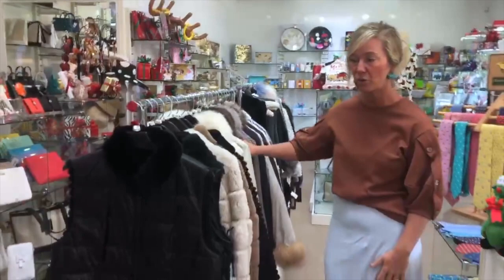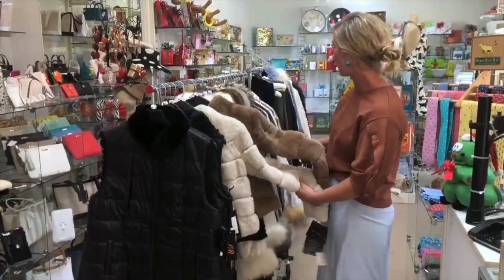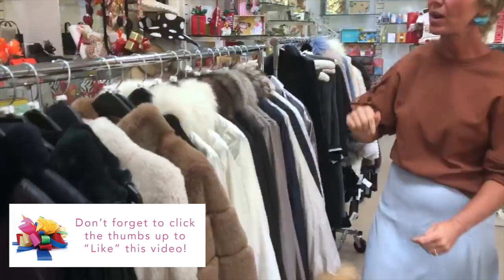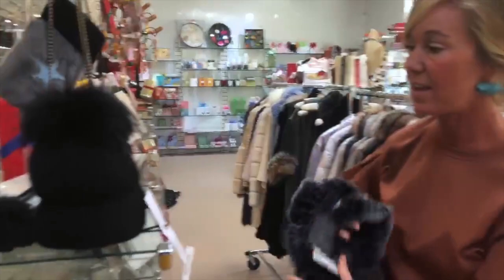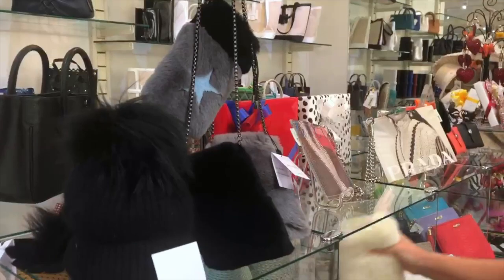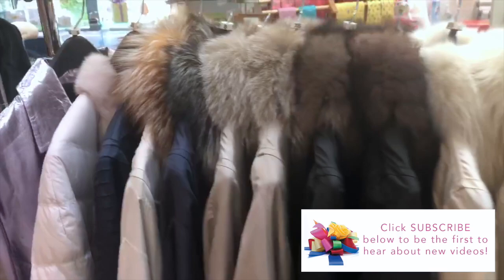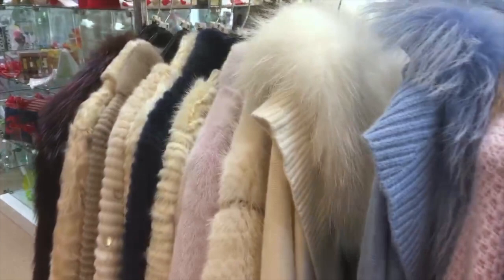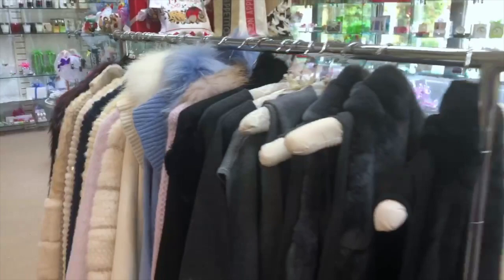Linda Richards Luxury Fur Trunk Show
Starts Friday, November 27th! We are thrilled to showcase this luxurious line of fur coats, tops and accessories! Visit us in the store to shop the full collection!